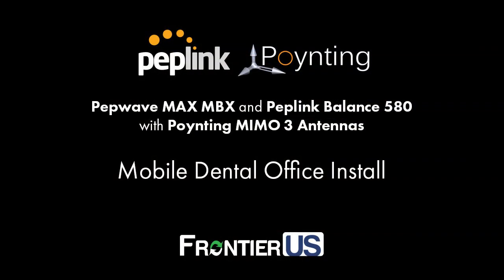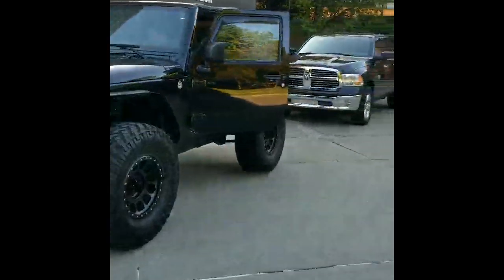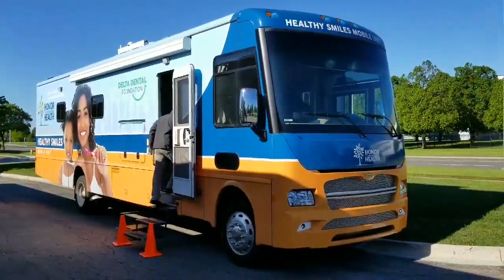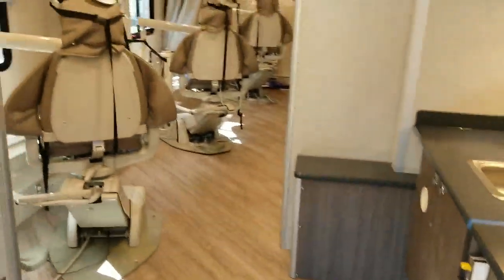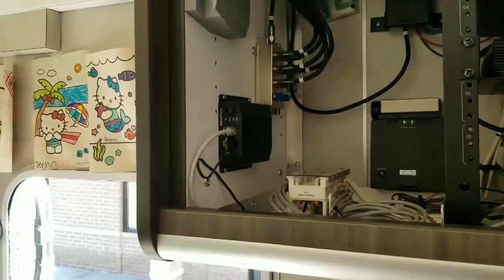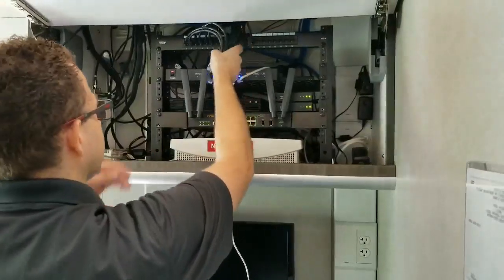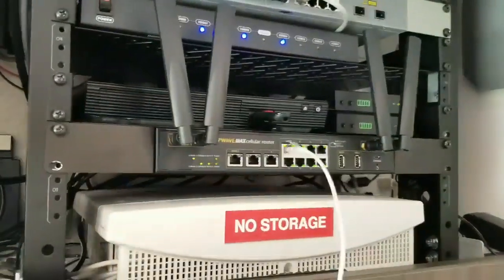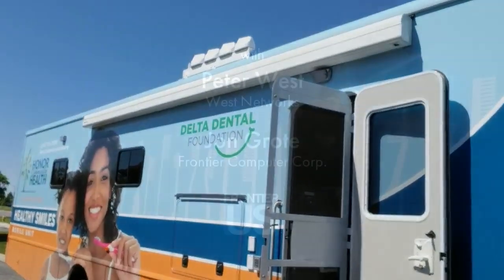MBX Install with Pete West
Frontier's Jon Grote Joins Peter West of West Networks for a customer install. West is Installing a Peplink Balance 580 into a main office and using it to connect a Mobile Dental Office with a Pepwave HD4 MBX and four Poynting MIMO-3 Antennas.

West Networks is a premiere Frontier Partner and Peter West is a Peplink Guru. For more West Network installs check out their YouTube Channel: